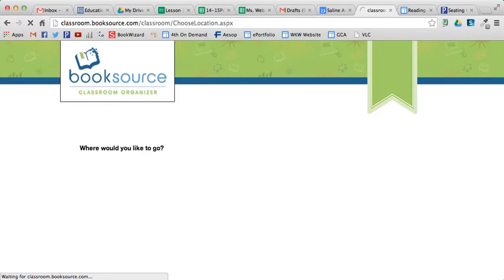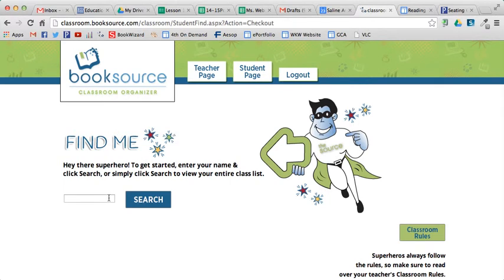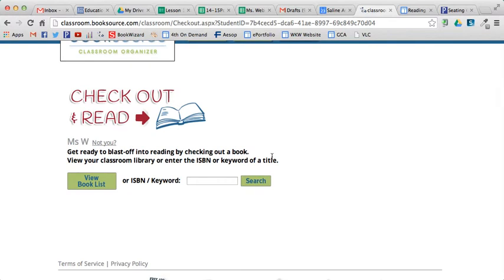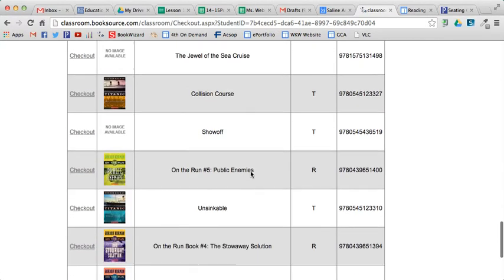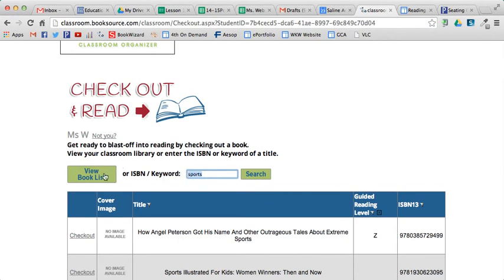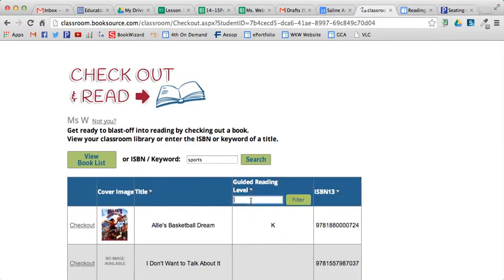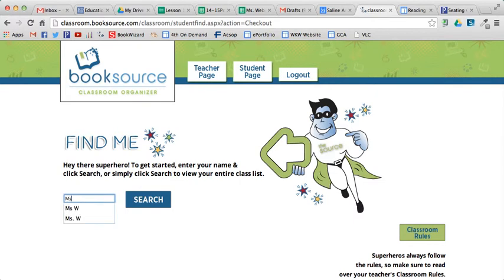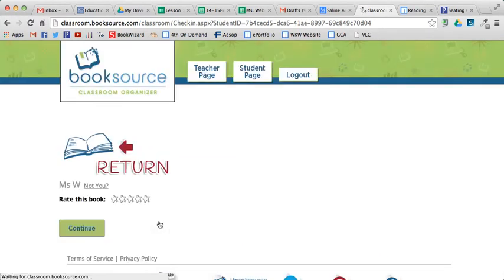WKW PSA Book Checkout/Return Procedure